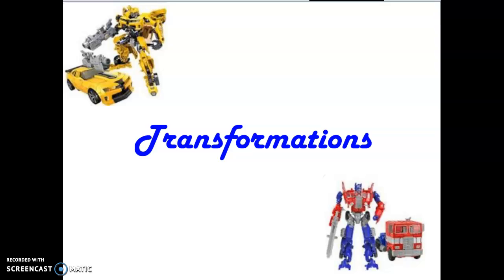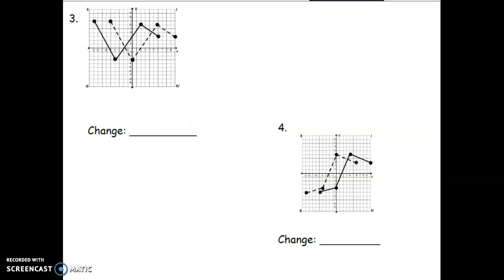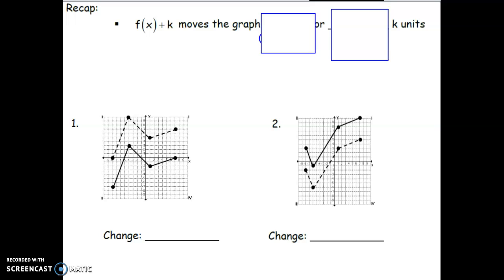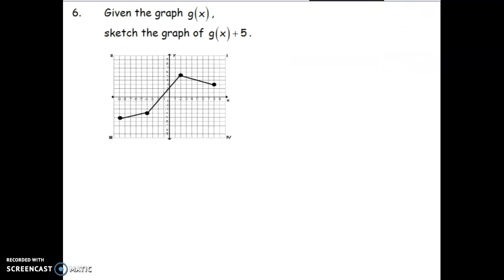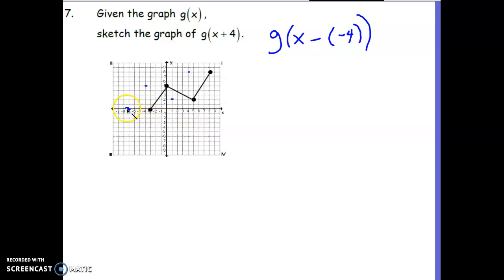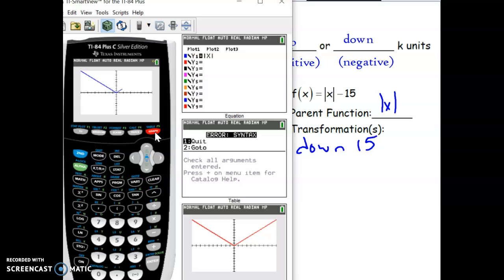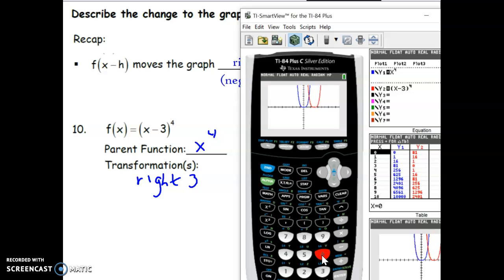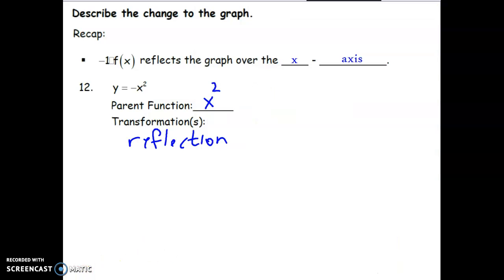A2 U1L2 Transformations